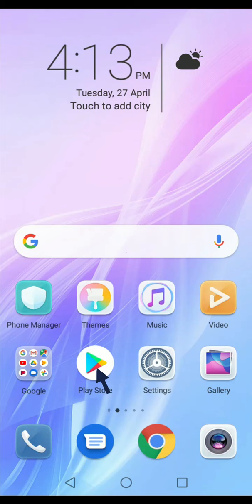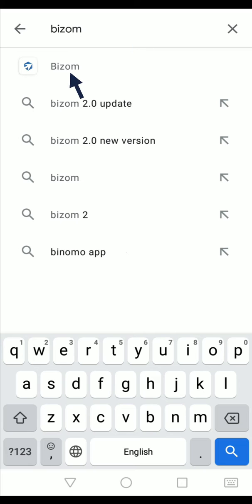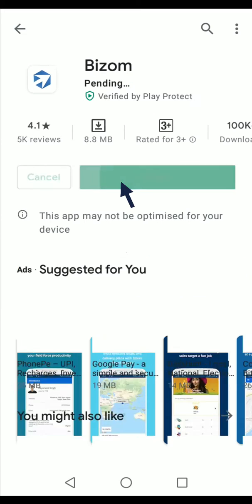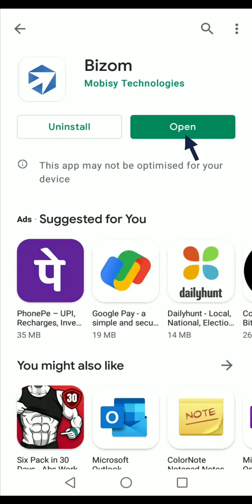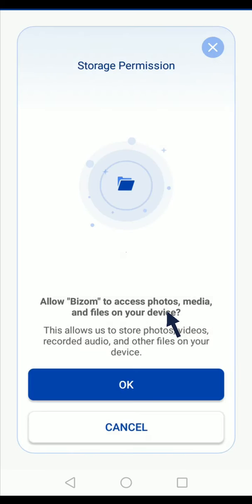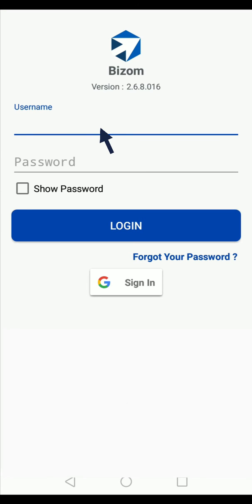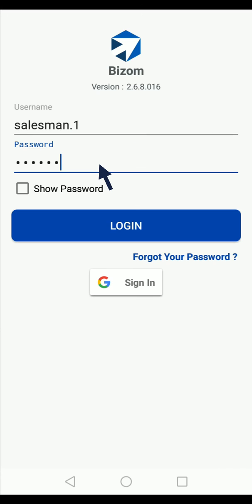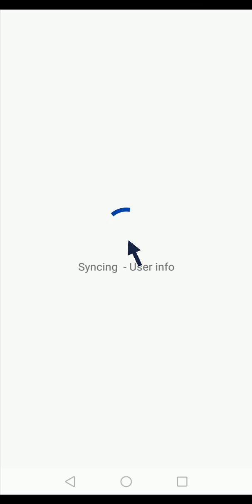How To Download & Login to Bizom SFA App (English)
Learn how to Download the Bizom SFA app from Google PlayStore and log in to the Bizom Salesforce Automation (SFA) System.
Sales teams can now manage and grow field sales exponentially with Bizom SFA.

About Bizom:
Bizom, a Mobile-first, SaaS-based suite of automation solutions, is the retail intelligence platform for brands and their retailers.

We are leaders in providing insights and intelligence to CPG brands in India and emerging markets and are now making inroads into markets in Europe and other developed markets. We help brands achieve smart distribution by improving their manpower efficiency, channel performance and product performance.

We achieve this by helping businesses first digitize their entire sales and supply chain and later help them move from a push-based distribution to a pull-based distribution using solutions that facilitate assisted and inspired selling.

Its customers include international brands such as Cargill, Lactalis, Heineken, Reckitt-Benckiser, Hershey’s, Nivea as well as top Indian brands such as Parag Milk Foods, Parle Agro, Jyothy Laboratories Limited, JK Helene-Curtis among a fast-growing list of over 500 brands.